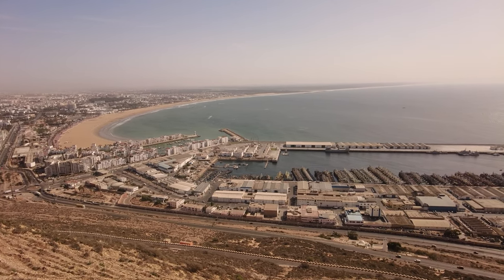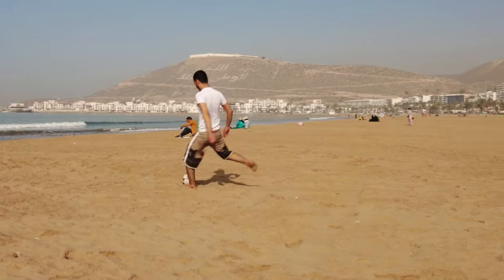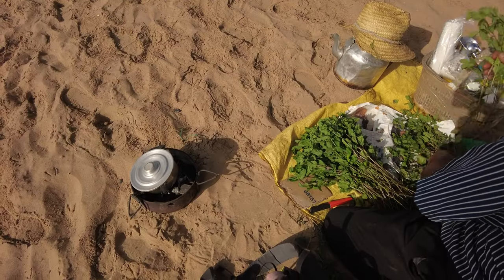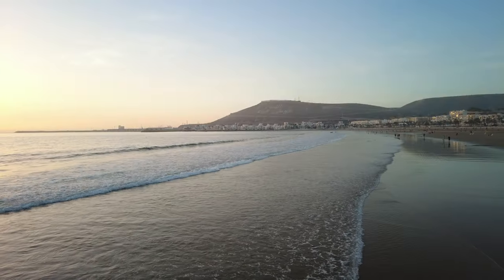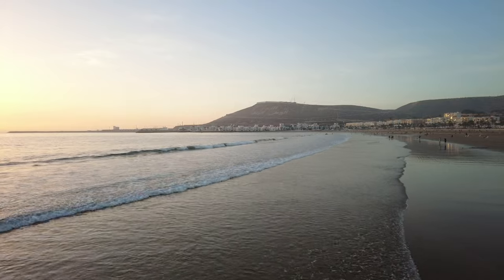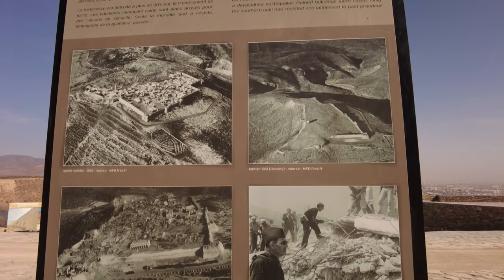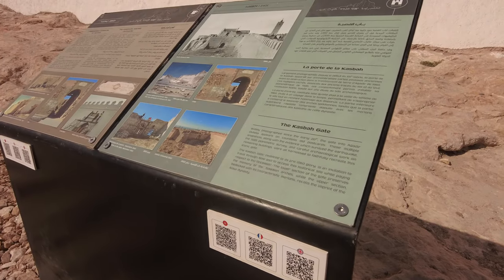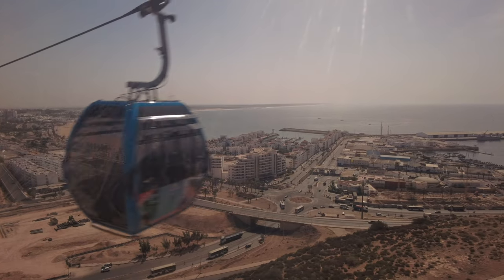AGADIR in Morocco, TOP 10 things to do. A concrete presentation of 10 ideas of what to do in Agadir.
Agadir in Morocco, a presentation of things to do and places to visit. What to do in Agadir ? Where to go in Agadir ? Here is my TOP 10 list with attractions, ideas, places to visit. The most visited seaside resort in Morocco located on the Atlantic coast. When making this list, I was guided by criteria such as attractiveness, uniqueness and representation of Agadir. Get to know my proposals and choose the best of Agadir for yourself. I'm sure it will help you make your choice and spend great time there.